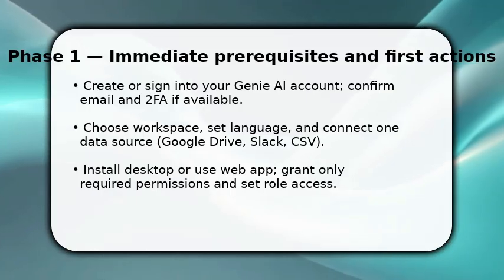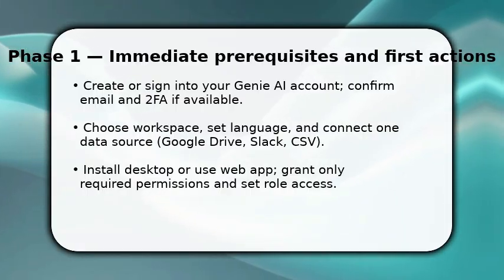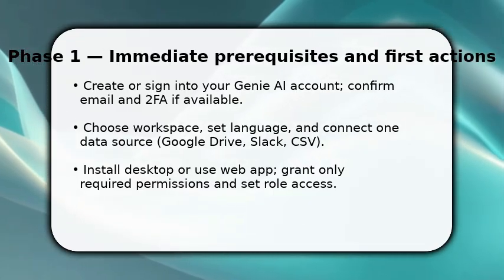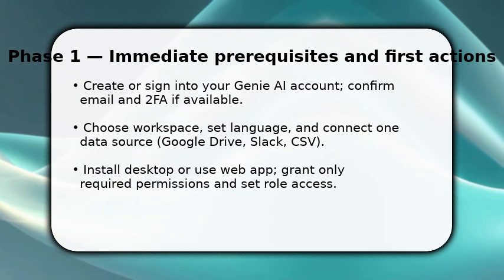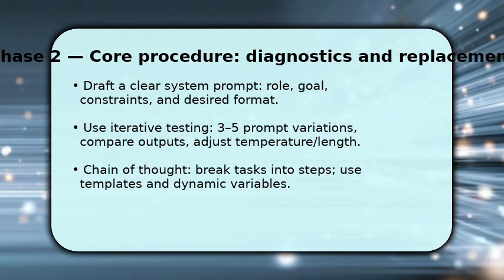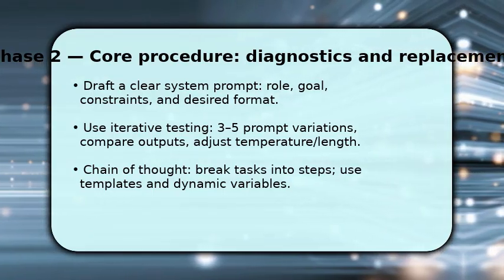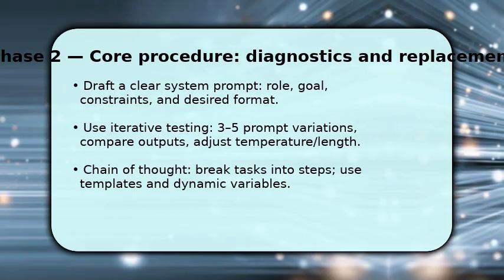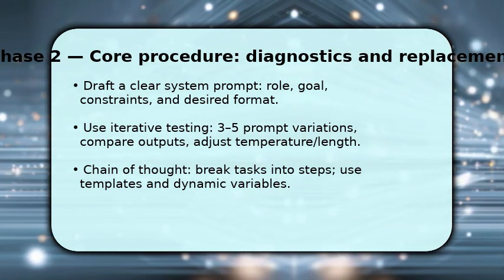How to Use Genie Ai (updated)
How to Use Genie Ai (updated) | 🔒 Surfshark VPN Deal — Stay private and secure. $1.99/mo + 3 Months Free ▸

Discover the latest features and tips on using Genie AI, your go-to assistant for personalized digital help. From voice commands to smart home integration, learn how this cutting-thy technology can streamline daily tasks.

Genie AI, voice assistants, smart home devices, personalization features, AI help tools, home automation integration